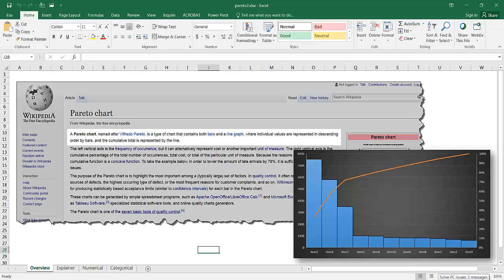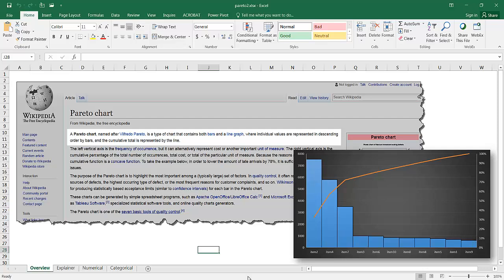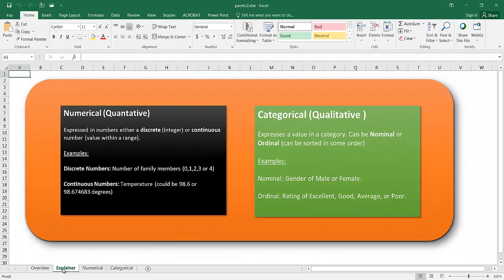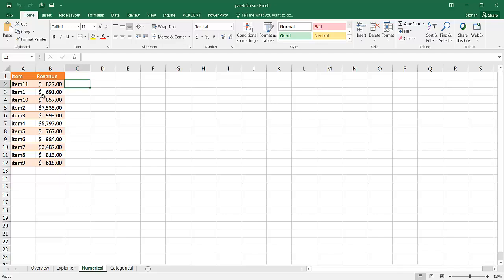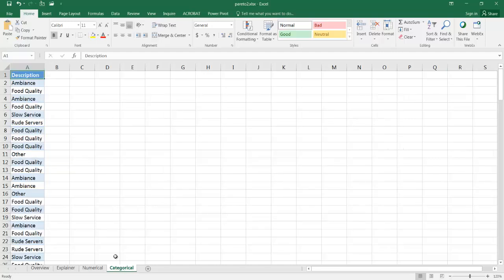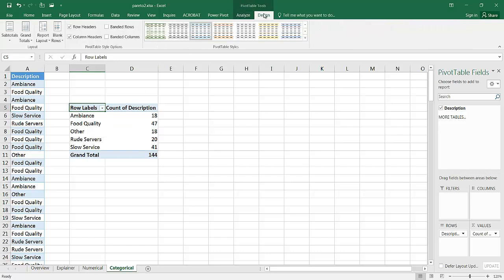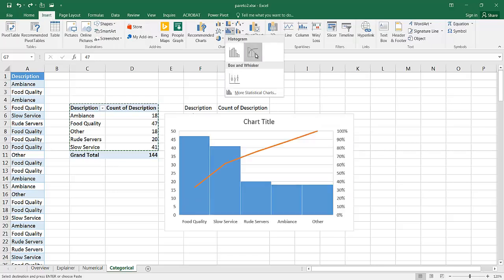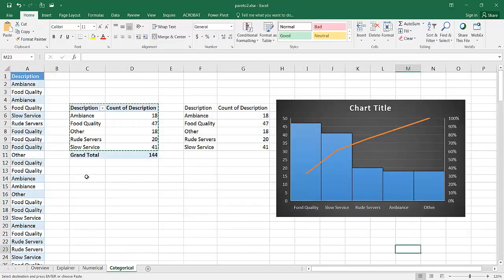Create a Pareto Chart - Numerical and Categorical Examples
Ever heard of the 80/20 rule or the Pareto Principle?  It's a "rule" that states that 80 percent of the output is influence by 20 percent of some input.  Like 80% percent of the wealth is held by 20% percent of the population.  You may see that this type of data gets put into a visual format by the way of the Pareto chart.  In previous versions of Excel, you'd have to do some extra work to create a Pareto chart.  But with Excel 2016, Microsoft has made it so much more easier to create this chart if you've got numerical data.  But what if you have non numerical data to put into a Pareto.  That may involved a Pivot Table but still it's not that hard.  See the video to learn how.

If you don't have Excel 2016, see my other video on how to create a Pareto with previous versions of Excel